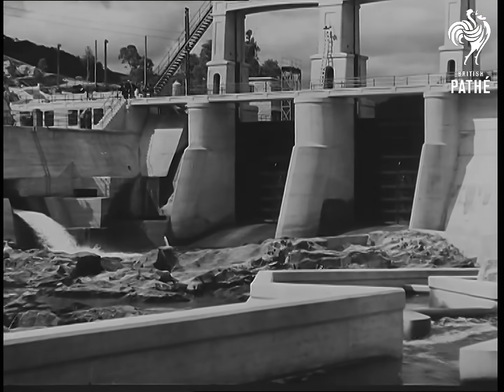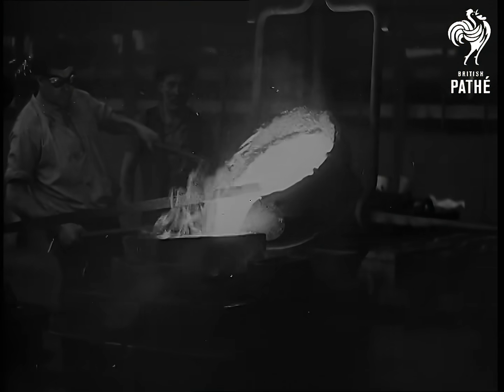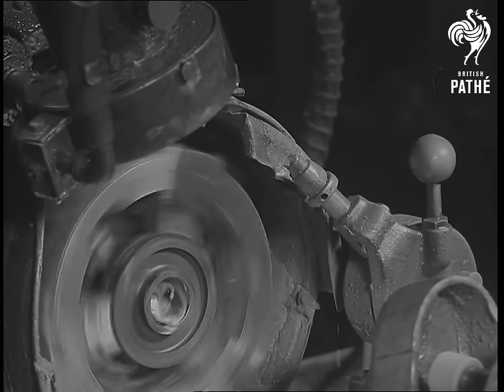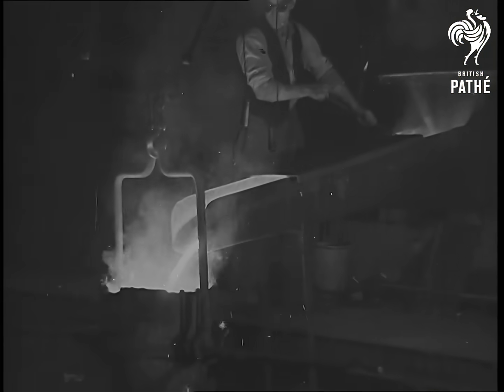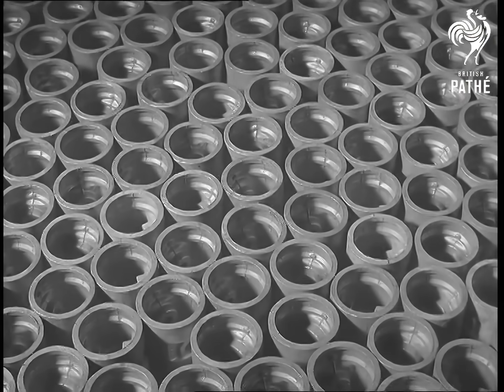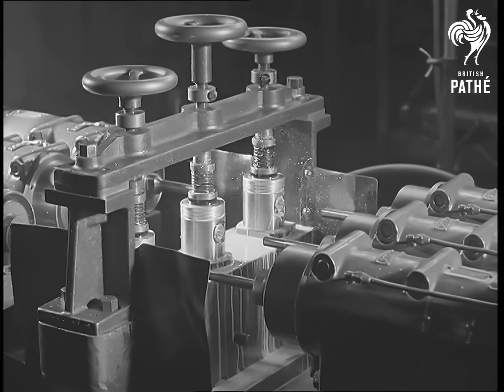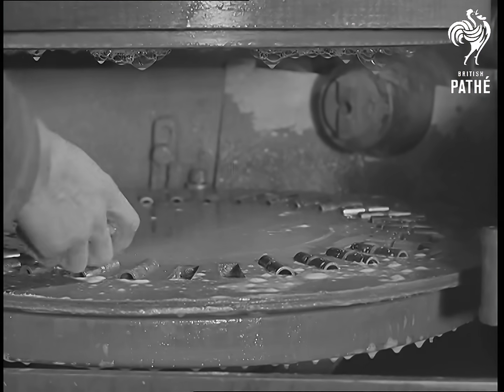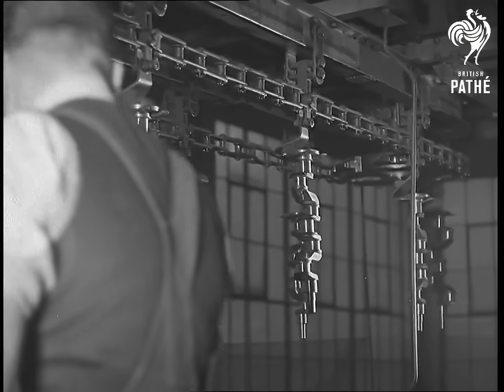Power: Constructing a Car Engine (1930-1939) | British Pathé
In this archive demo video from Morris Motors, we see the process of constructing an engine for a car and the different forms of power that allows it to happen.

Explore Our Online Channel For FULL Documentaries, Fascinating Interviews & Classic Movies

(FILM ID:2761.02)
Title reads: "Power" Photographed and Produced by Morris Motors Cine Dept at Cowley.

A fairly technical discussion of how engine parts for Morris cars are made.

VS of water rushing over rocks in stream. Voiceover talks about harnessing power to mans' industry. VS of windmill turning. VS of water mill in action. VS of hydroelectric power stations and dams.

MS of an engine - cut away shots show the different parts of the engine working.

VS of molten metal being poured in a mould. Mechanical hammers are used to shape red hot metal into parts for the engine. VS of ingots of metal pressed between rollers. A crankshaft is cleaned of excess metal. More shots as the crank is finished. VS of gear parts are ground on a lathe. Teeth of the gears are cut in different ways. They are then hardened and ground down. Various shots of connecting rods being made. They are started as rough forged items and then finished by various cutting processes. Lots of drilling and cleaning with duplicate jigs. It is then bored to size for the crankshaft bearing.

VS of metal being cast in a mould. Engine cylinder blocks are cast and drilled. Bearings are bored and reamed. VS of cylinders being bored and rolled. VS of dies for casting of piston heads. The pistons are then cleaned and bored. Multiple drills are used to make holes. A shaving lathe then cuts the piston to shape using a diamond cutting edge.  Various parts are rough turned from steel rods using automatic lathes. The parts are then cleaned and polished. VS of screws being made.

VS of Morris motors machine shops where engines are being assembled for cars, vans etc. Shots of an engine being assembled by technicians. VS of engine being tested on a test bed.

VS of Morris car being driven through the countryside.

BRITISH PATHÉ'S STORY
Before television, people came to movie theatres to watch the news. British Pathé was at the forefront of cinematic journalism, blending information with entertainment to popular effect. Over the course of a century, it documented everything from major armed conflicts and seismic political crises to the curious hobbies and eccentric lives of ordinary people. If it happened, British Pathé filmed it.

Now considered to be the finest newsreel archive in the world, British Pathé is a treasure trove of 85,000 films unrivalled in their historical and cultural significance.